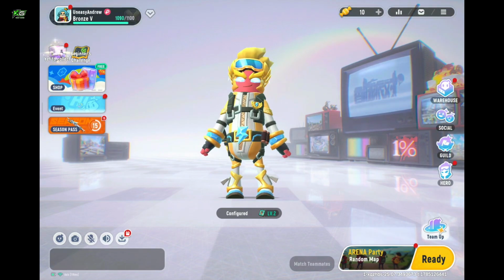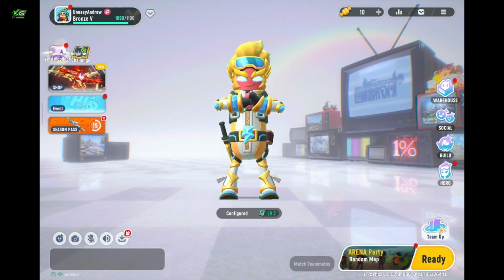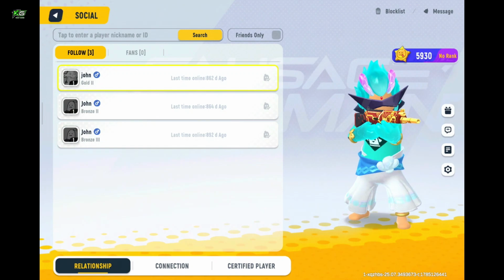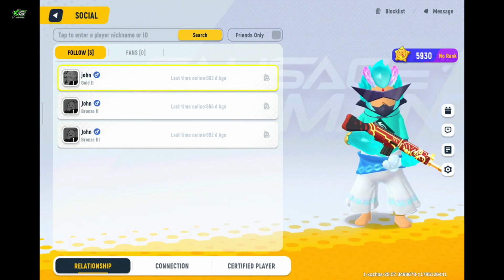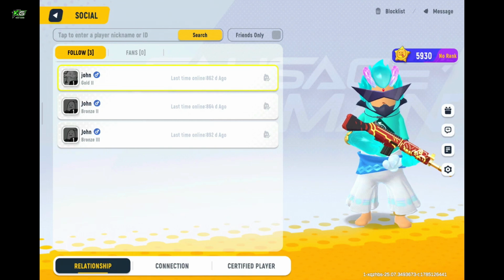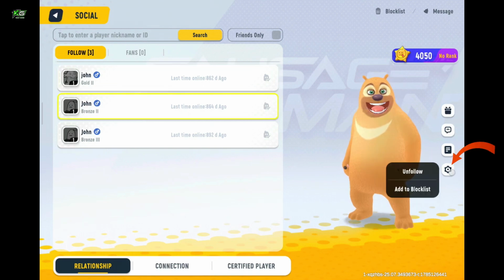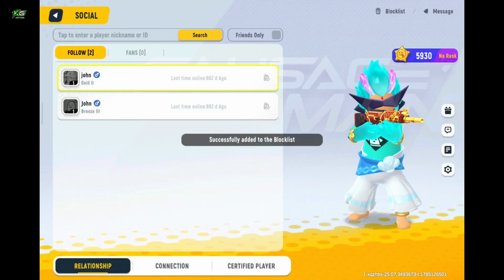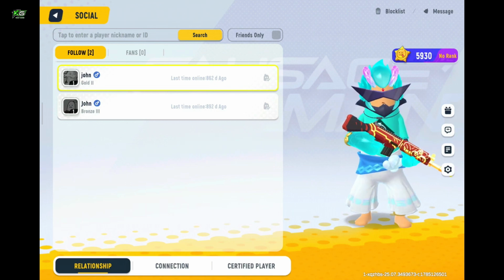How to Block a Player in Sausage Man (2026)?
Want to stop someone from contacting or interacting with you in Sausage Man? In this beginner-friendly 2026 tutorial, I'll show you how to block a player in Sausage Man using the latest version of the game.

In this step-by-step guide, you'll learn how to open a player's profile, access the player options, and use the Block feature if it's available. Blocking a player can help prevent unwanted interactions, including friend requests or messages, depending on the game's current features and settings.